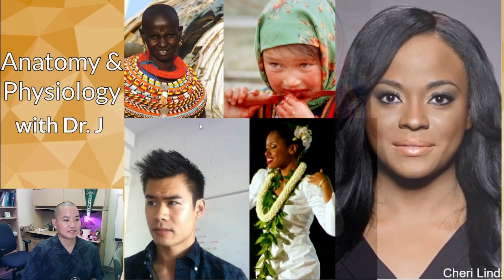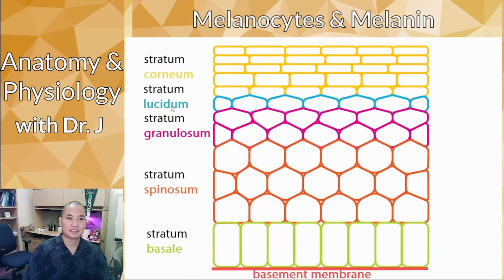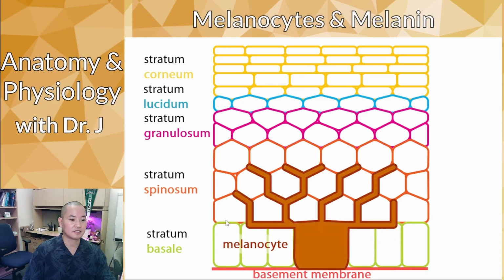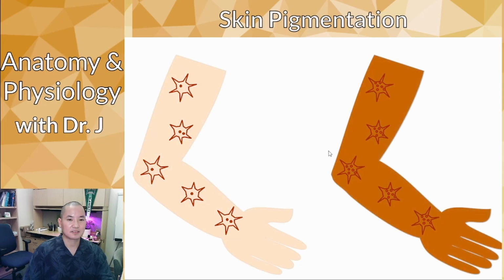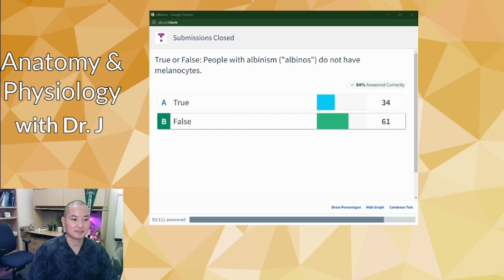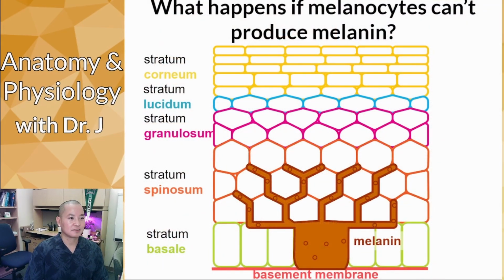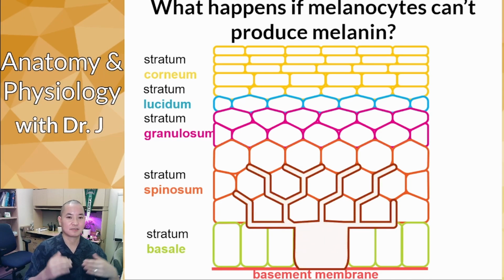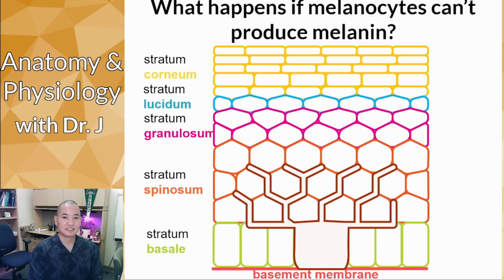A&P 1 (PHYL 141) | Skin | Melanocytes & Melanin